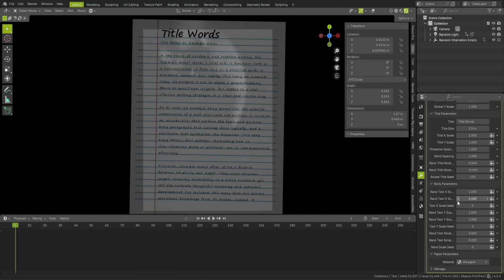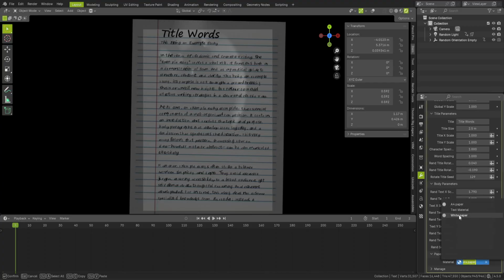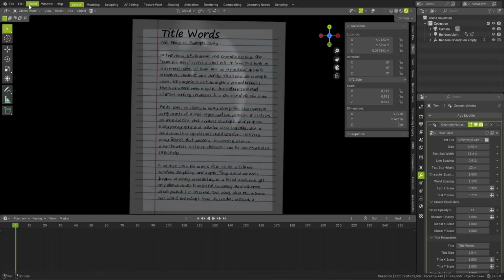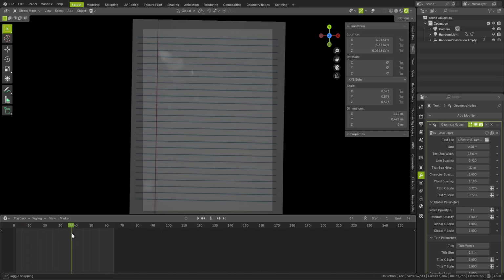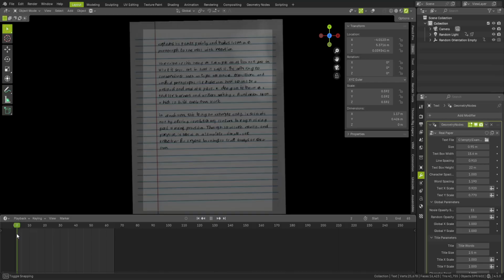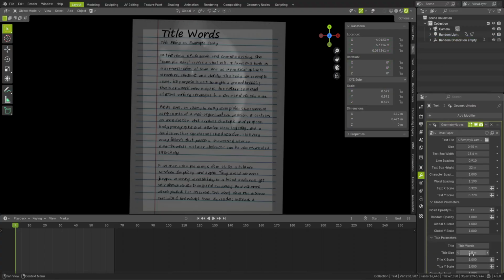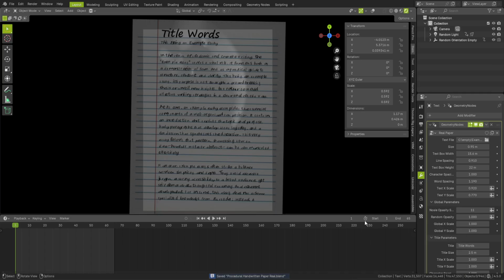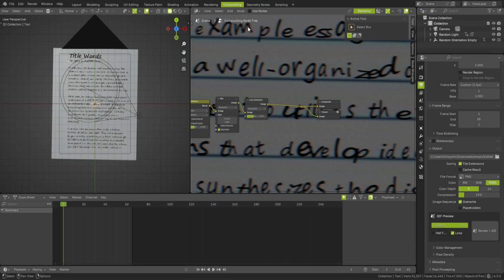Procedural Handwritten Paper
Need something that looks handwritten? This procedural Blender file lets you turn any plain text into realistic handwritten-style paper — perfect for notes, letters, or stylized documents.

Just load your text file, and the system lays it out automatically across multiple pages (one per frame). Customize letter size, rotation, opacity, spacing, and even add a title to the first page.

Everything is fully procedural and rendered in Eevee, with all textures packed. Includes lighting, subtle volumetrics, and post-processing effects for a convincing out-of-the-box result. No need to animate — just render your desired frame!